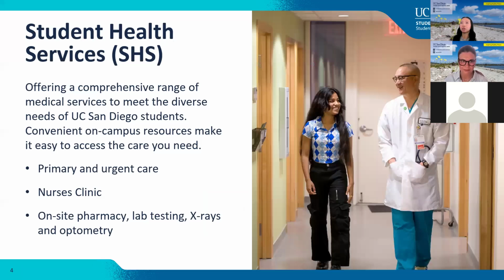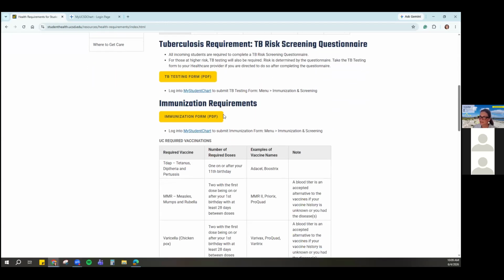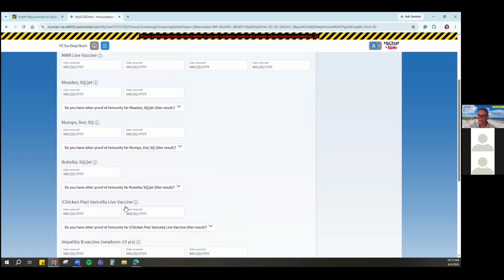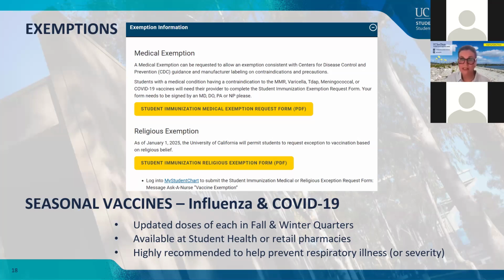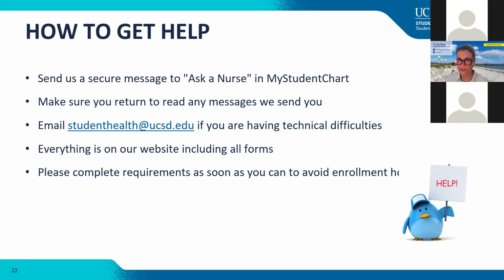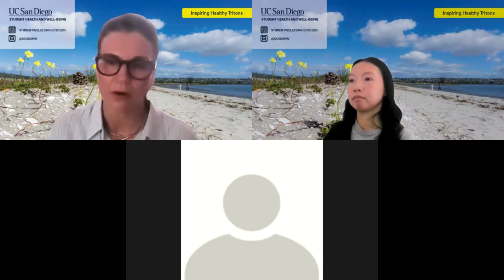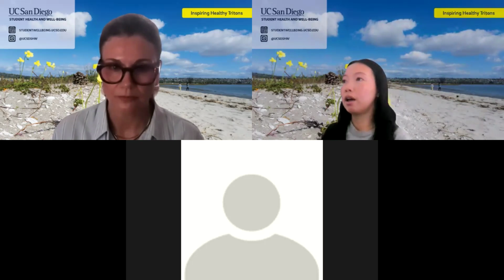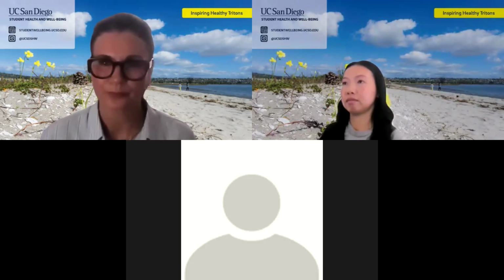UC San Diego Incoming Health Requirements 2026-2027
Learn about the UC San Diego incoming student health requirements. Webinar hosted by UC San Diego Student Health Services on June 4, 2026.